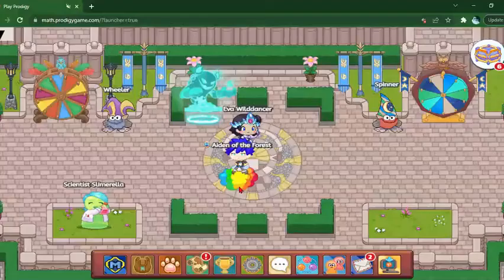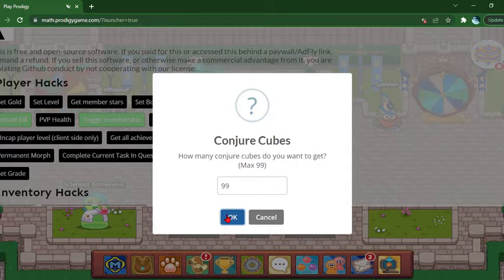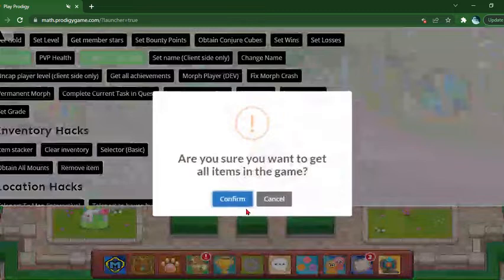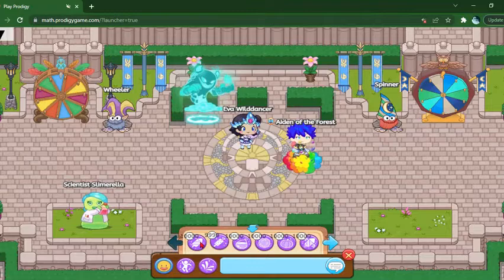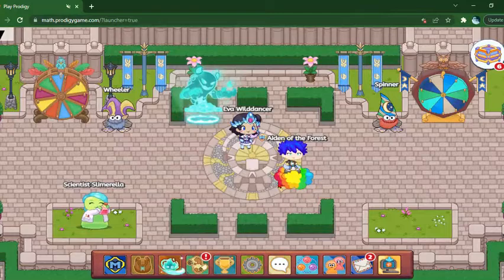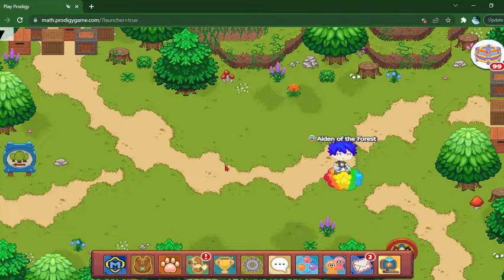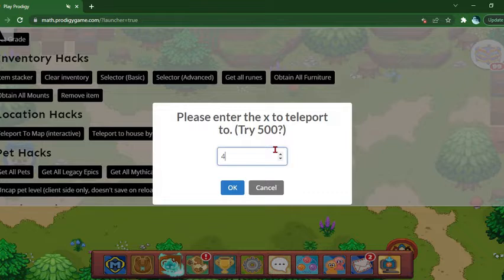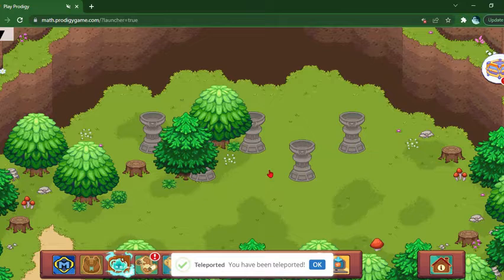Hacking Prodigy!!!!! FREE!!!!!!!!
hacking prodigy! codes available for free.